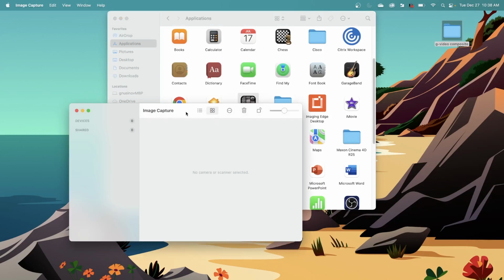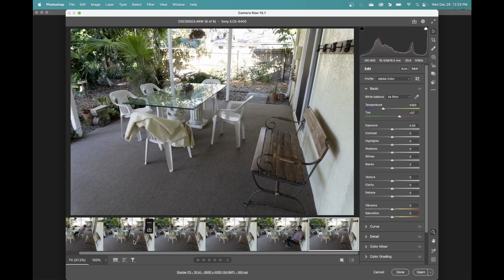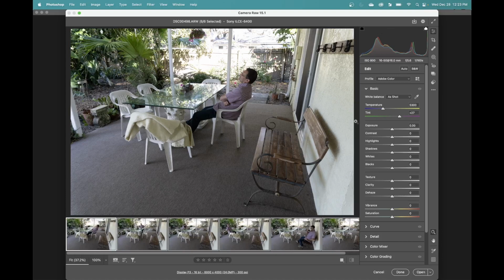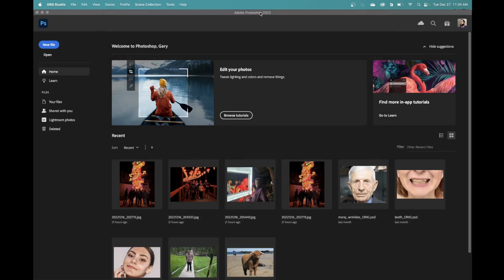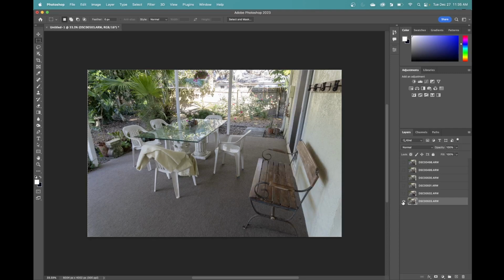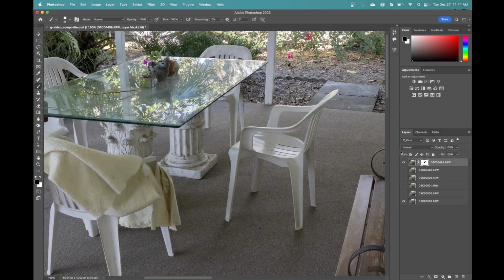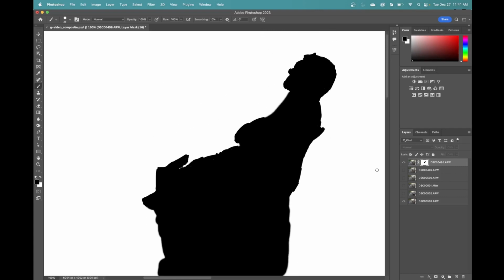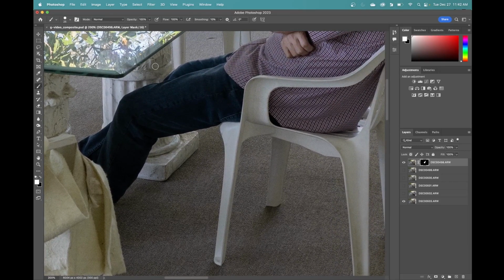How to Make a Composite Photo 2023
Learn to shoot and edit a composite photo with duplicates of yourself in the same shot.